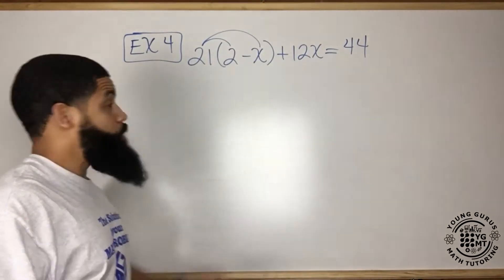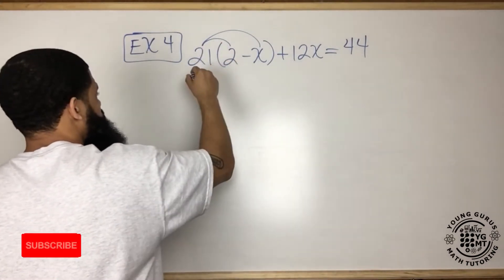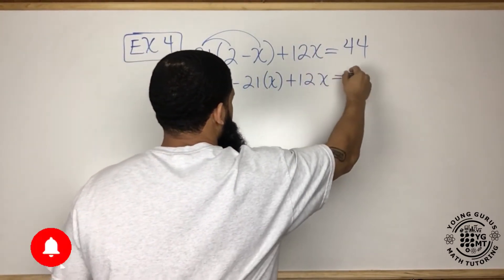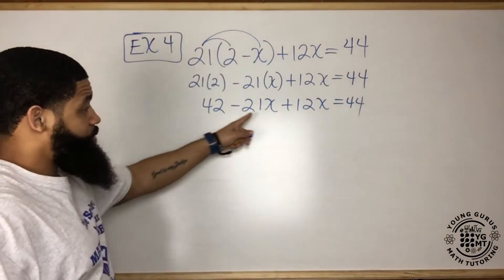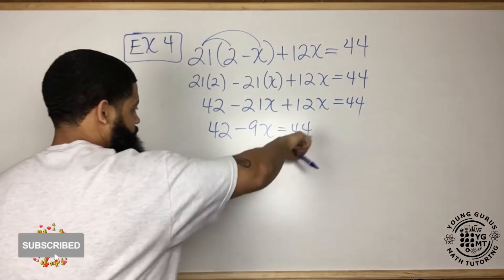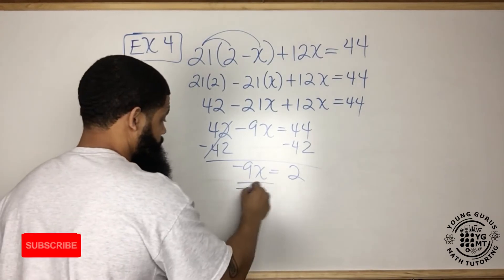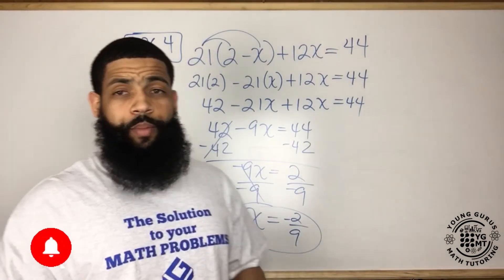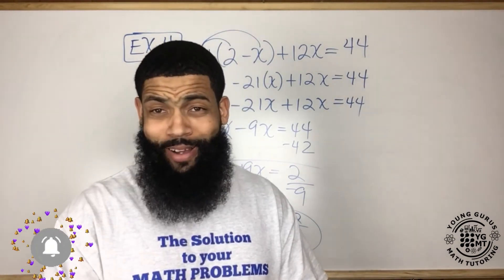Snippets | Multistep Equations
A quick example showing how to solve one of the various types of multi-step equations

This channel was created by the best online math tutor for math learners of all ages. Are you a parent who is tired of watching your child struggle with mathematics and you are unsure how to get them the help they really need? Are you a student who is having a hard time understanding the math that your teacher is teaching in the classroom? Are you a homeschool parent that has reached the point in mathematics that you are no longer able to explain the concepts to your child or student effectively? Young Gurus Math Tutoring is an online math tutor that uses this channel to help students of all ages watch math lessons to help them learn the information in a way that is relatable to students at all levels. My focus is on helping students understand the foundational concepts needed to learn higher level math concepts. Many students struggle because their teacher is either not relatable to them or the teacher does not take the time to explain the foundational concepts that help a student understand the topic they are currently studying.